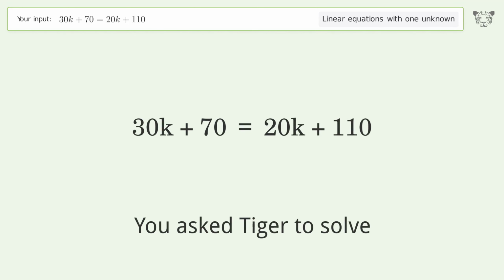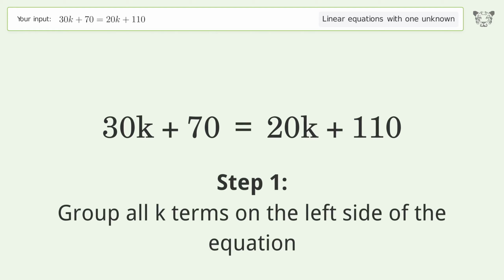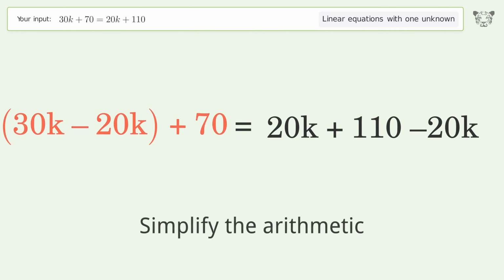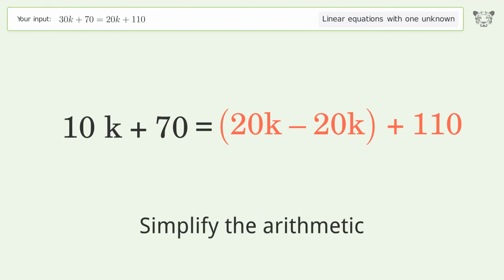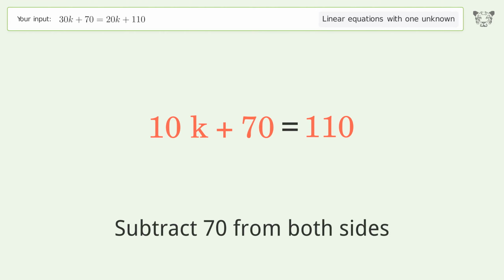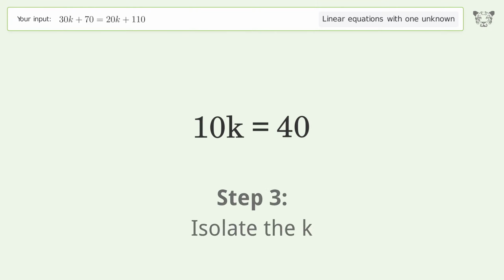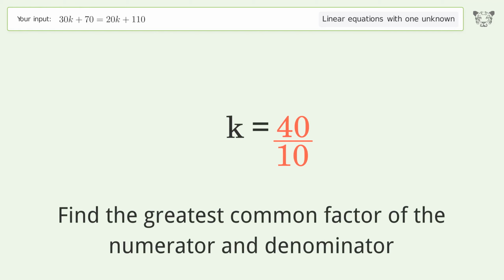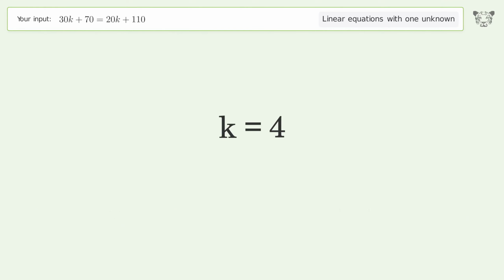Linear equation with one unknown: Solve 30k+70=20k+110 step-by-step solution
Solving 30k+70=20k+110 using the linear equation with one unknown solver

for a step-by-step and more tips and tricks for dealing with linear equations with one unknown.